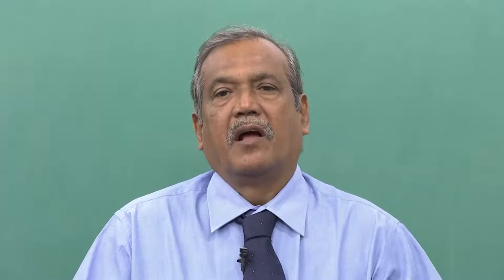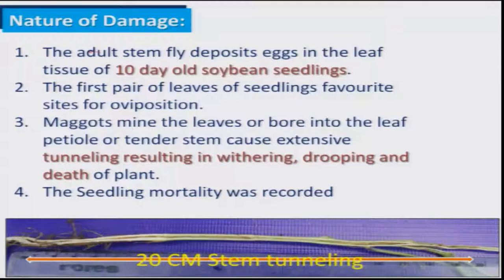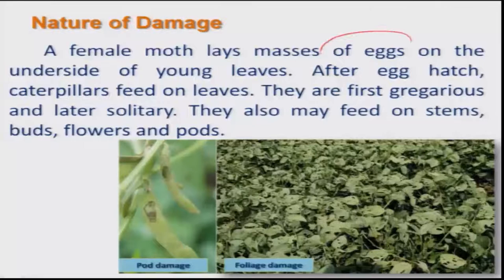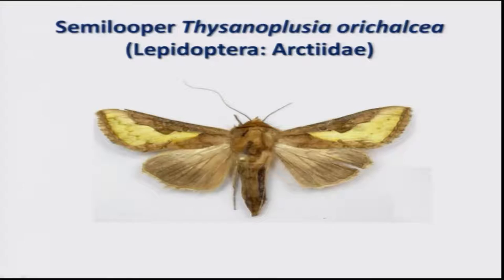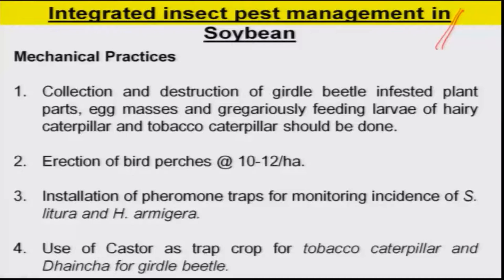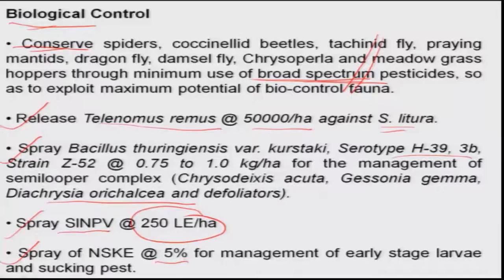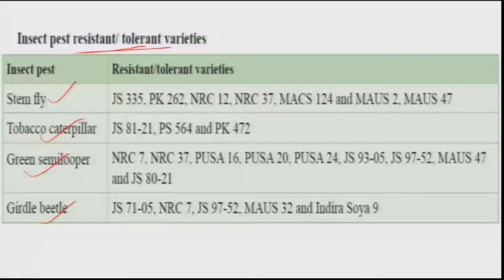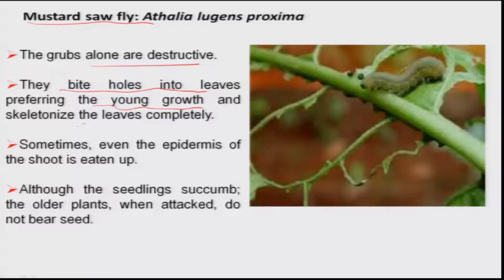Mod-08 Lec-39 IPM in Mustard & Soyabean